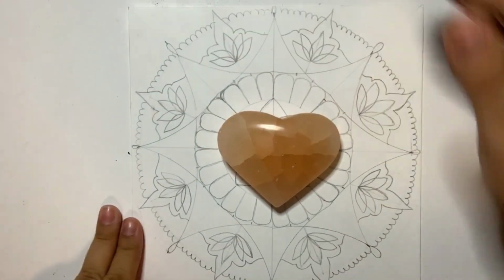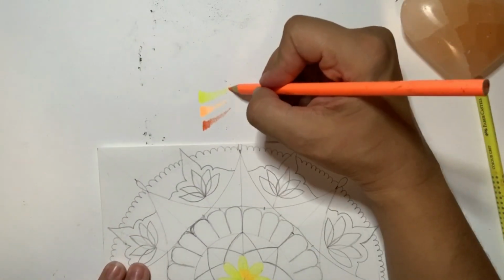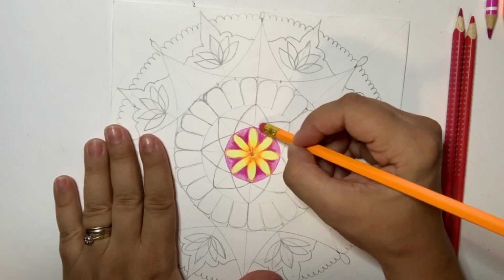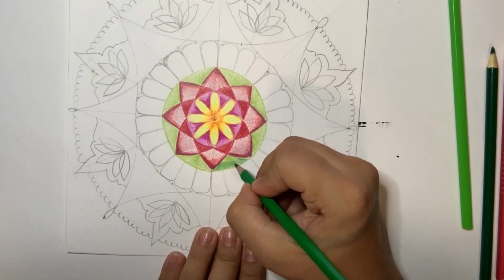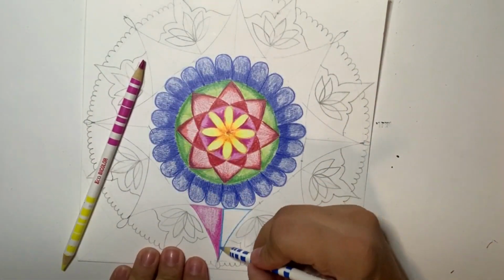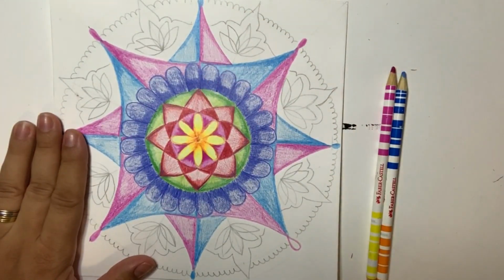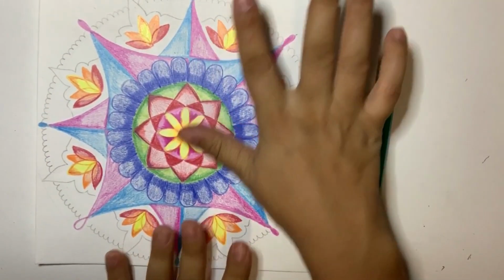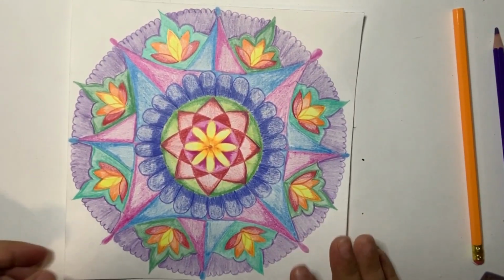Coloring the Mandala of Confidence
Coloring is the second Step of the process to create the Mandala of Confidence.

Pick your fav color pencils and let's have fun together!!!

Enjoy the process and Discover your inner Magic with DotMandalasforfun.

Yosy